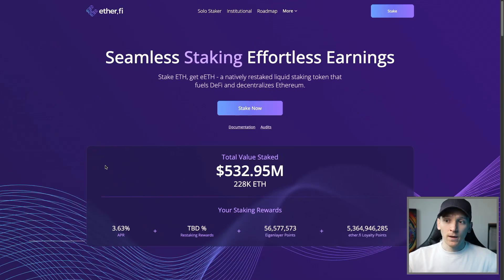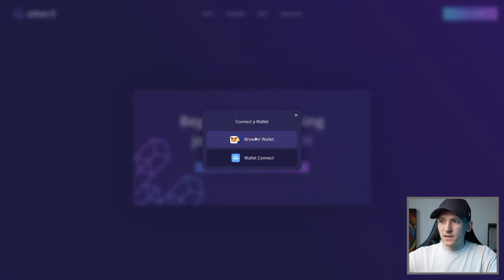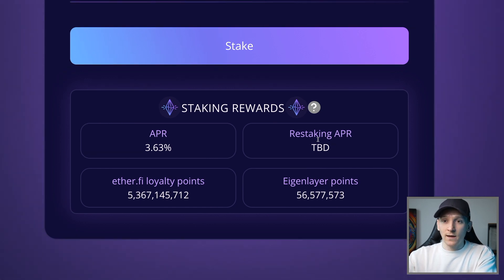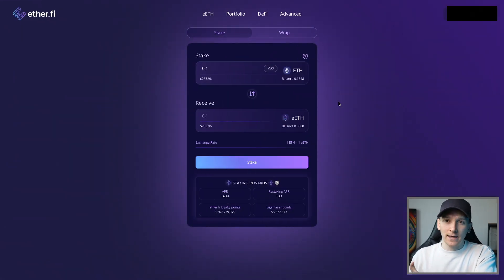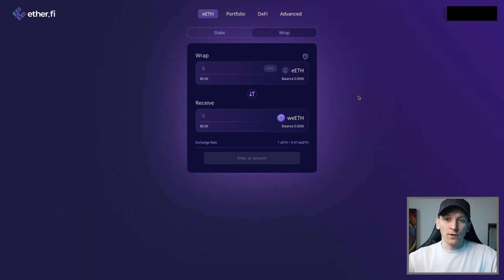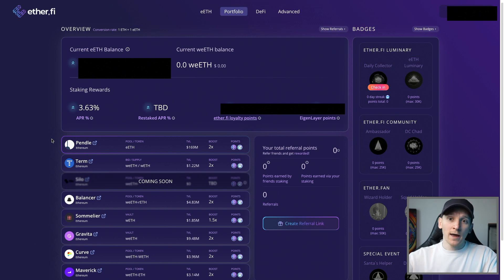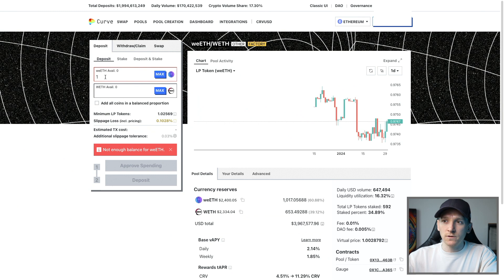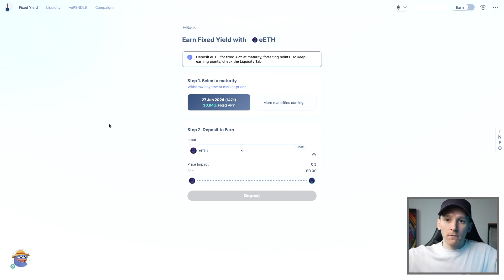Ether.fi Tutorial (Ethereum Restaking with EigenLayer)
Ether.fi EigenLayer staking tutorial for Ethereum

TIMESTAMPS:
0:00 Ether.fi tutorial EigenLayer restaking
1:42 Connect wallet to Ether.fi
2:47 How to use Ether.fi
5:30 How to wrap eETH
7:01 How to unstake eETH
7:54 Ether.fi portfolio
8:46 eETH and Curve
11:14 eETH and Pendle